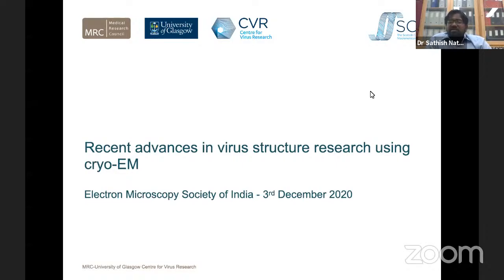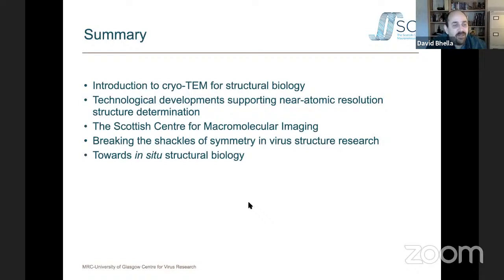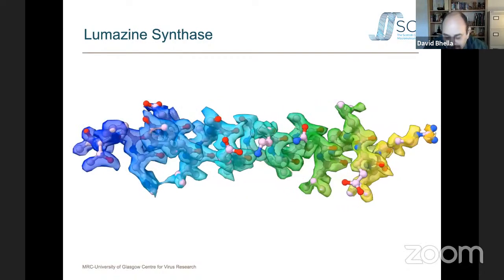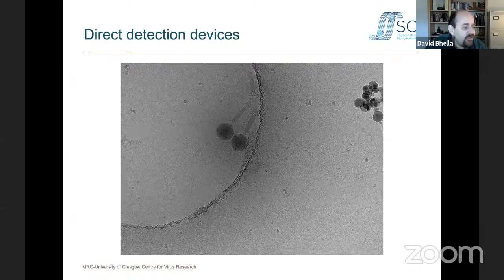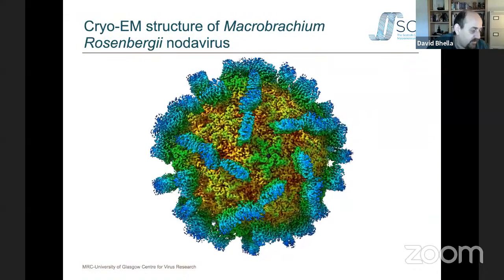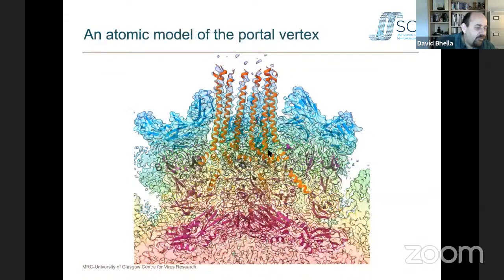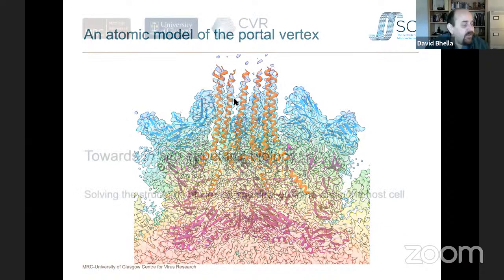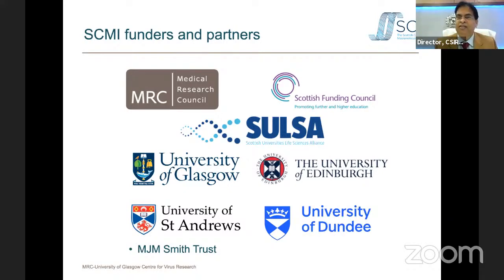Webinar on Recent advances in virus structure research using CRYO-EM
Webinar on “Recent advances in virus structure research using CRYO-EM” ​ on 3rd December 2020​ 03:00 PM (IST)/09:30 AM (GMT) By Professor David Bhella, Professor of Structural Virology, Associate Director- MRC-University of Glasgow Centre for Virus Research & Director - Scottish Centre for Macromolecular Imaging.